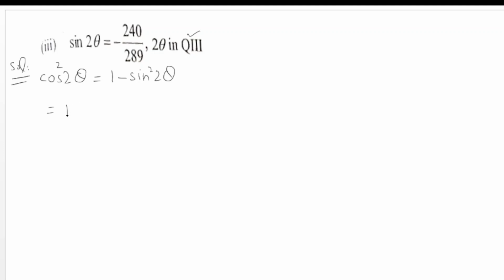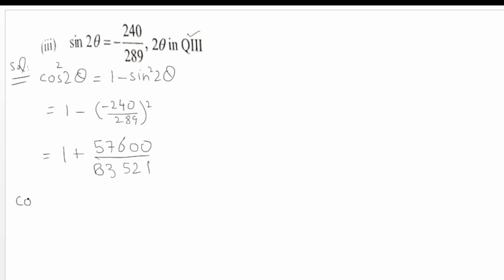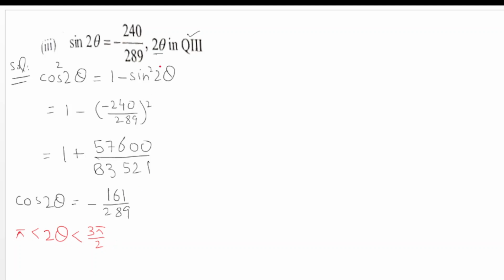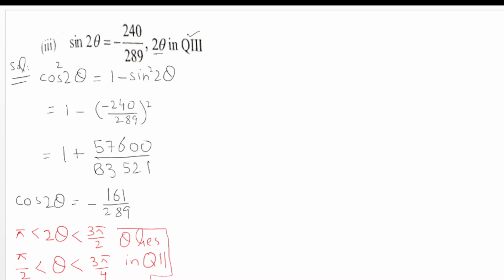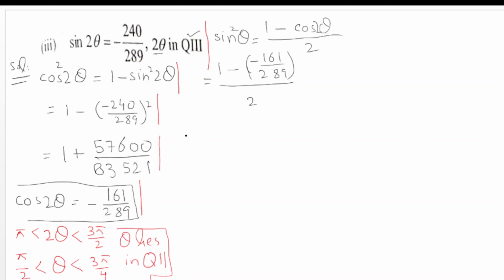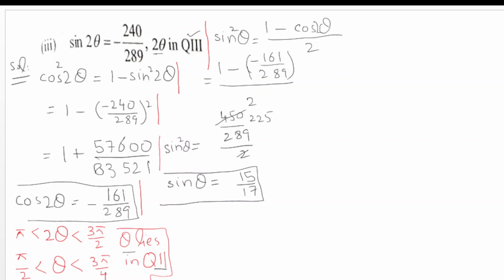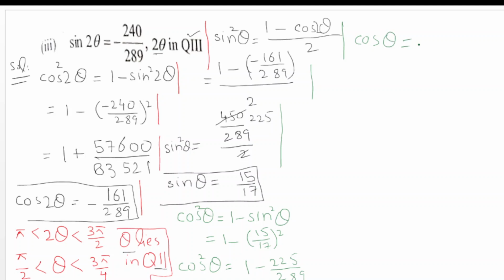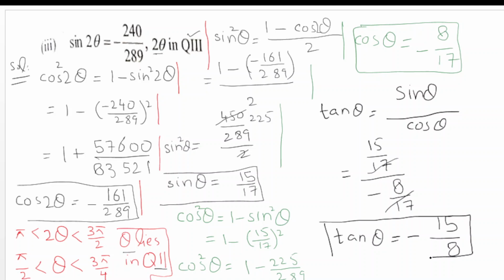Question 5 (iii) | Exercise 8.2 | Class 11 | F.SC | I. Cs | Mathematics | NBF | Trigonometry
YouTube Video Title:
Trigonometry Grade 11 Chapter 8 Exercise 8.2 Solution | Triangular Problems & Trigonometric Ratios

YouTube Video Description:
"Welcome to our Trigonometry Grade 11 video lecture series!

In this video, we'll provide a step-by-step solution to Exercise 8.2 from Chapter 8 of the National Book Foundation's Grade Eleven Trigonometry textbook.

Topics Covered:

- Solving triangular problems using trigonometric ratios
- Applying trigonometric concepts to real-world problems
- Understanding the relationship between angles and side lengths in triangles
- Using trigonometric ratios to find unknown angles and side lengths

Exercise 8.2 Solutions:

We'll solve all three parts of Exercise 8.2, providing clear explanations and calculations.

Key Concepts:

- Trigonometric identities and formulas
- Triangular problems and applications

Watch and Learn:

This video is designed to help Grade 11 students understand and solve triangular problems using trigonometric ratios. Watch till the end to understand the solutions and become proficient in Trigonometry!

Don't Forget:

We'll be uploading more videos on Trigonometry and other math topics soon!"